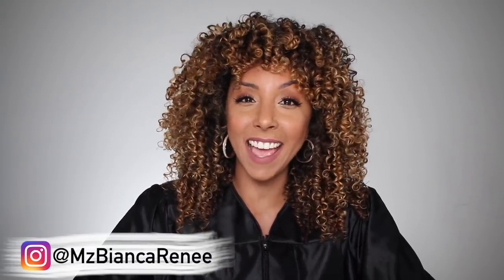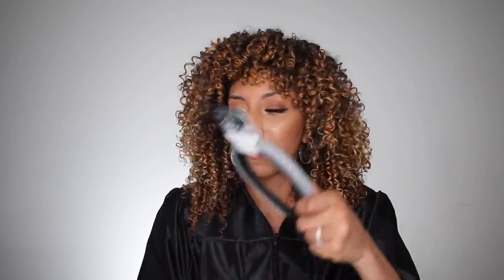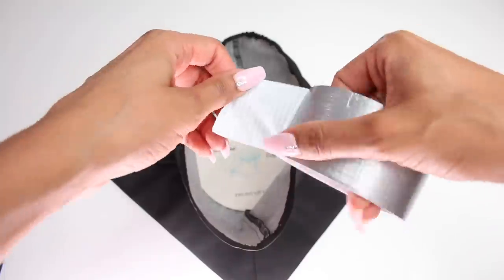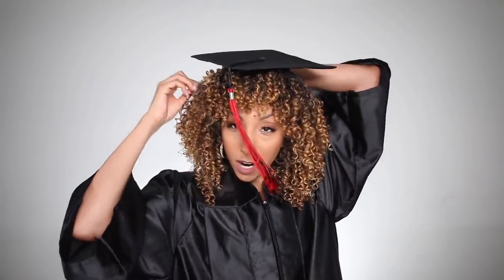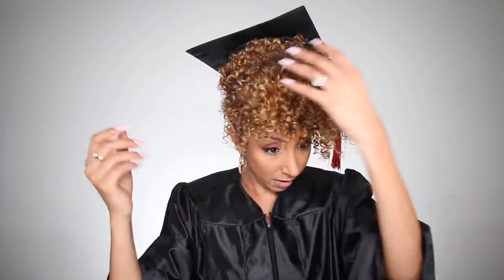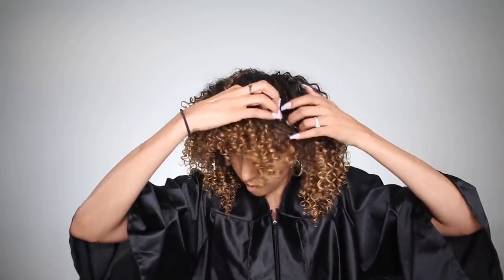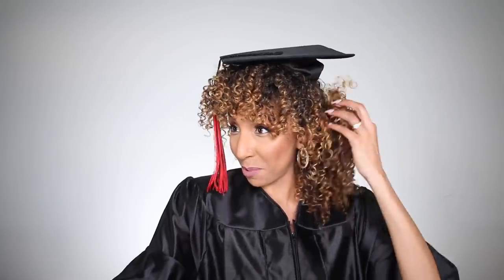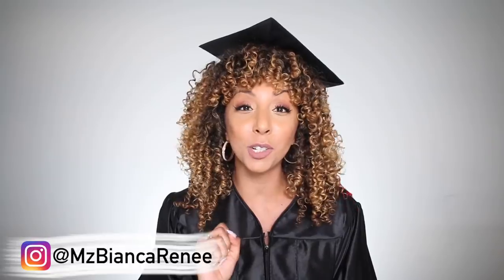Curly Graduation Cap Hairstyles! Easy Hack! | BiancaReneeToday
How to rock your curls on graduation day! Grad Cap hack that will make life so much easier.

Which hairstyle was your favorite?